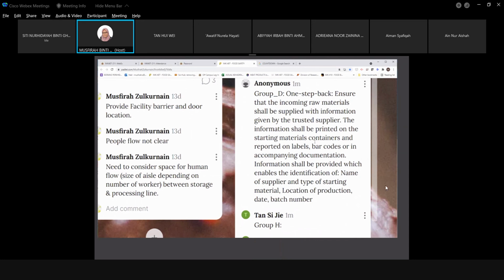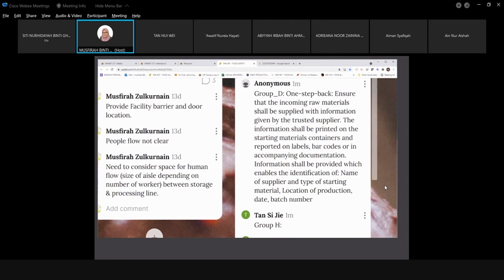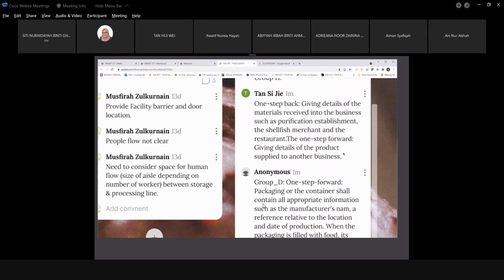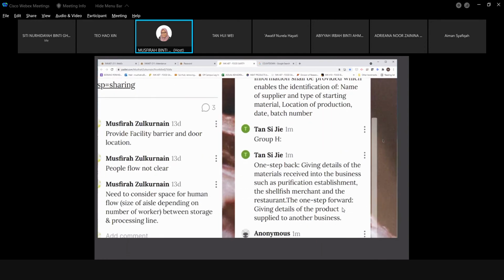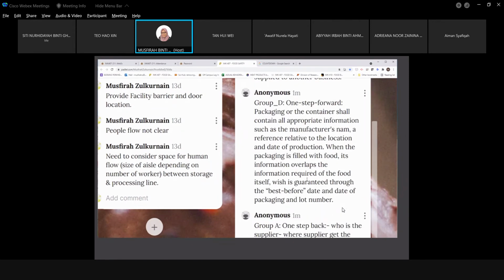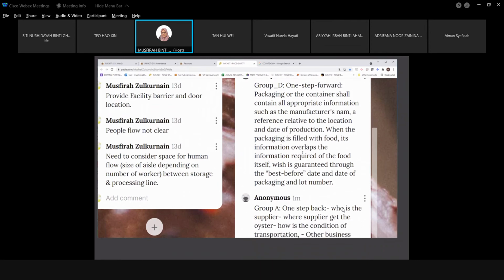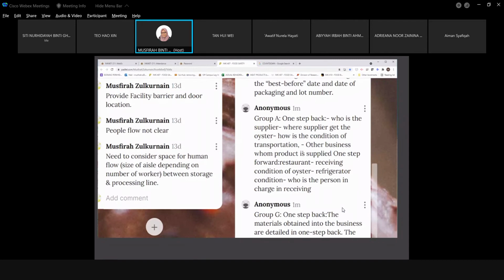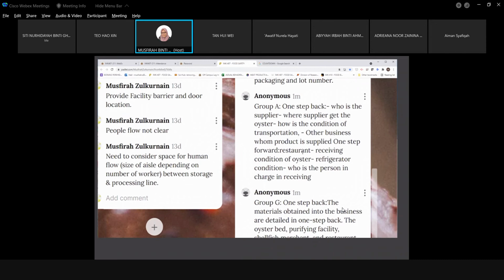FOOD SAFETY ACTIVITY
IMK407 LECTURE
30/11/2021
ONE STEP BACK METHOD